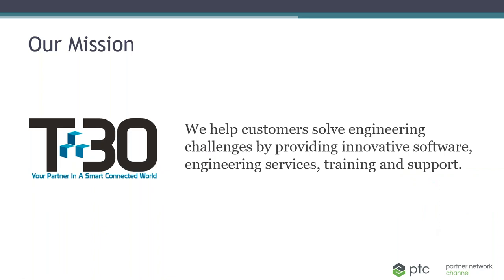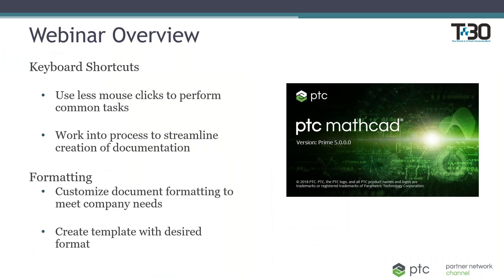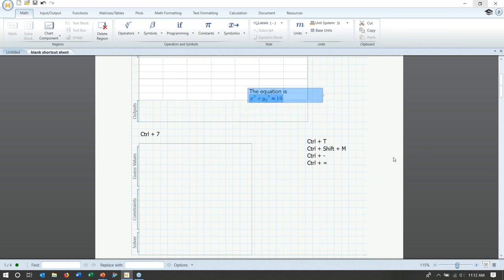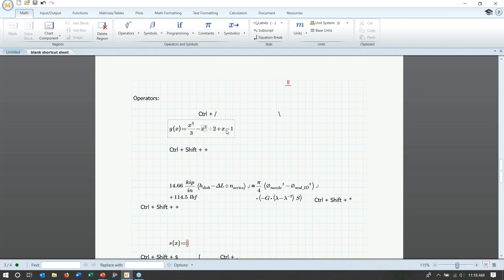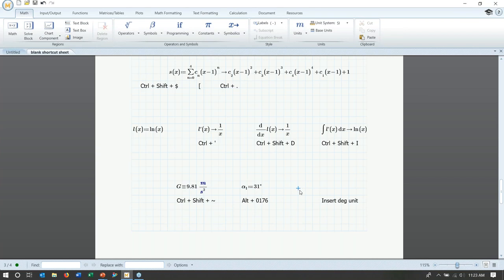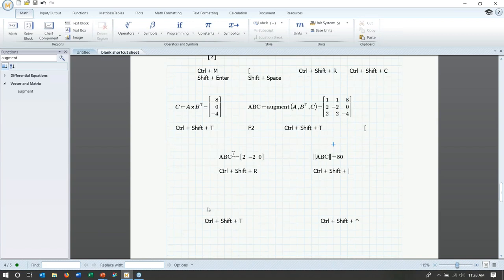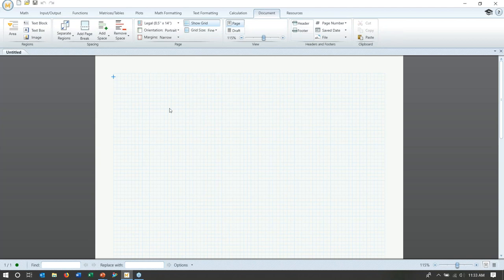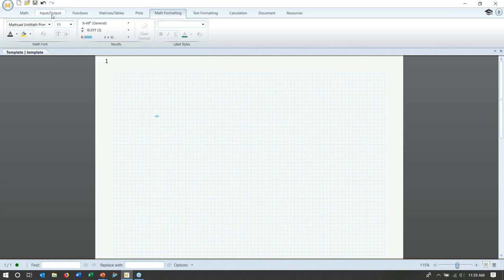Mathcad Prime - Formatting & Keyboard Shortcuts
Maximize your Mathcad efficiency!

Throughout this webinar, we will be reviewing useful keyboard shortcuts that can make documenting calculations in Mathcad Prime faster and easier. In addition, we will demonstrate different document formatting options, enabling easy-to-read customization!

Topics to be covered include:
     -Must-know keyboard shortcuts
     -Document formatting options
     -Worksheet customization
     -and more ...

Check out Tech-30.com for exclusive free events, promotions and PTC software discounts.